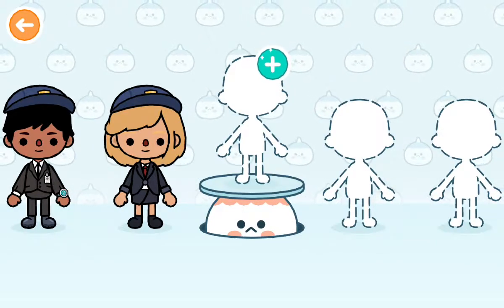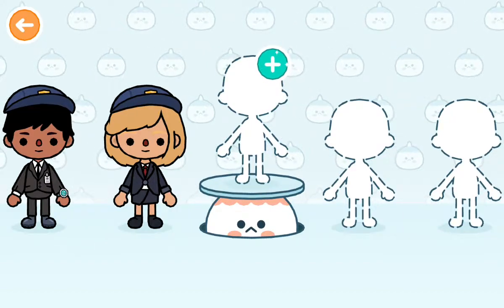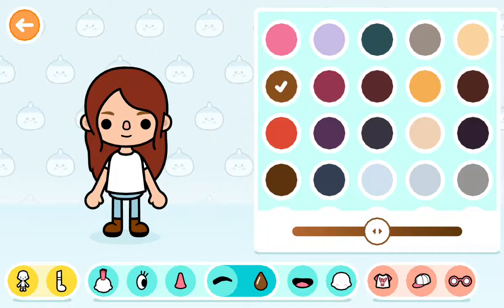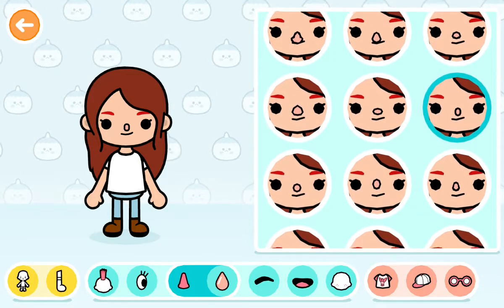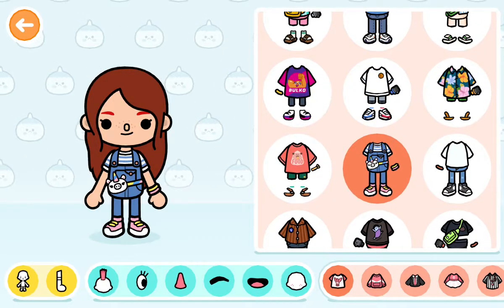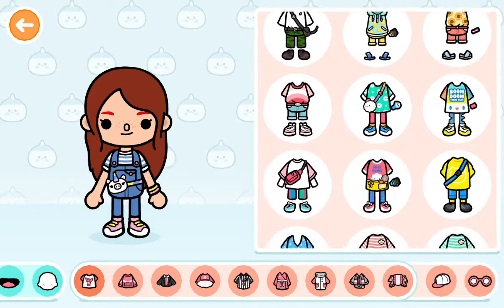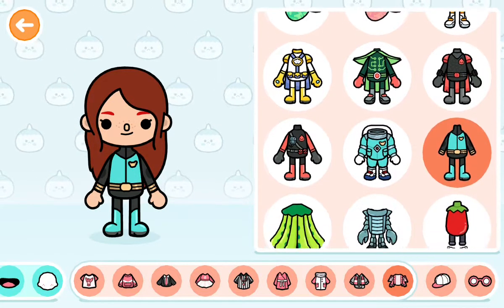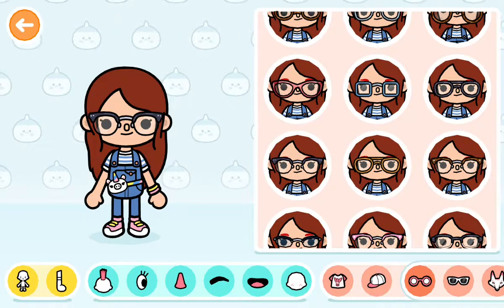Making my friends in Toca Boca! | PART 1 Zoey /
Hi! I'm Olivia and this is More Family Fun! Today, I am making my friends in Toca Boca! First of all is Zoey, AKA @coolkidadventures1228! Next time, will be Kajally! I hope you like it! 💛⭐️👍😎